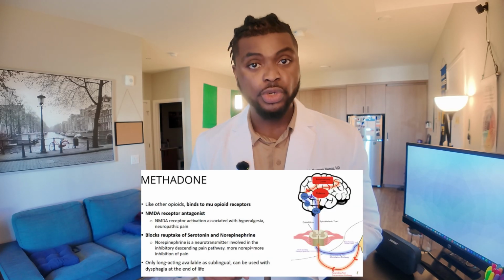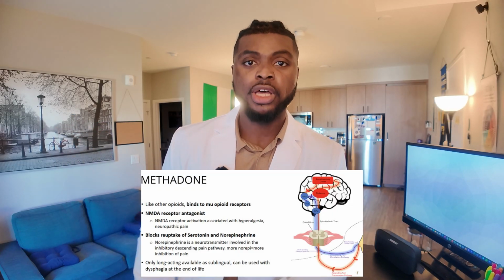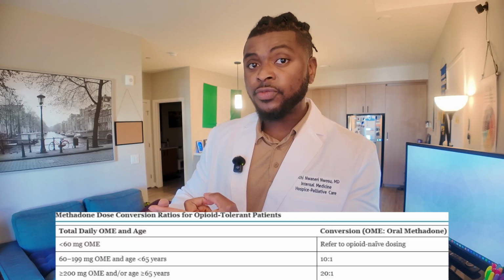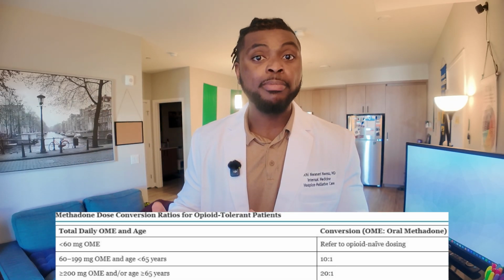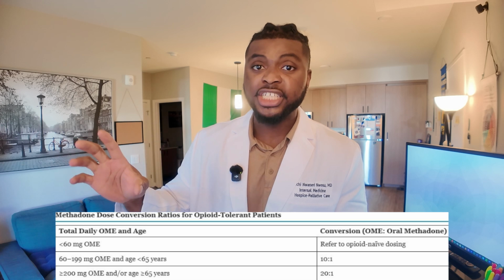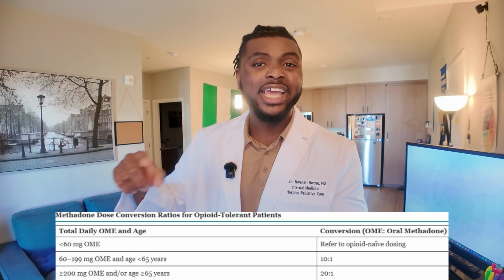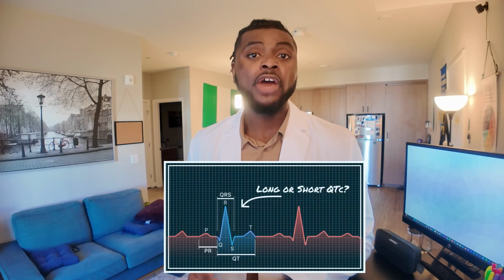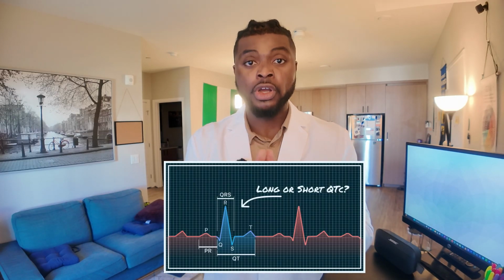What It's REALLY Like Treating Pain with Methadone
In this video, a doctor explains how to use and master methadone for pain management in 10 minutes. Methadone is a powerful pain medication in healthcare that can benefit alot of patients but you have to know how to use it! Watch as I explain what this medication is, how it works and 3 common pitfalls you shouldn't fall for when using it!

🔥 What You'll Learn in This Video:
✔️ What is Methadone
✔️ How to Dose Methadone
✔️ 3 Biggest Mistakes When Prescribing Methadone

Chapters:
0:00 Introduction
0:24 What is Methadone?
1:12 How does Methadone work?
2:12 How to dose Methadone
4:57 How can Methadone be taken?
6:07 Methadone Mistake 1
7:53 Methadone Mistake 2
8:48 Methadone Mistake 3

I’m Dr. Tochi Nwaneri Nwosu, a Board-Certified Internal Medicine Physician and current Hospice and Palliative Care Fellow. On this channel, I share helpful educational videos for medicine and palliative care for the general public, medical students, residents, attendings and medical providers alike. I hope you find them helpful.